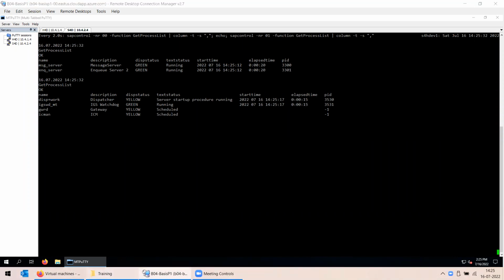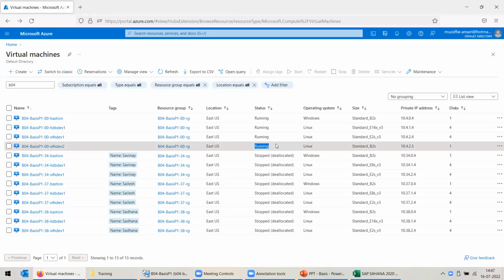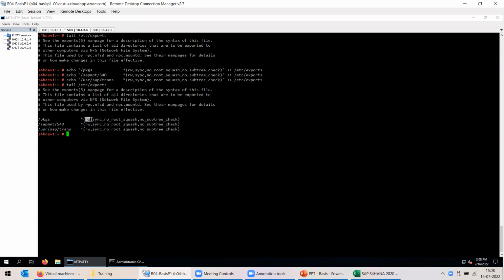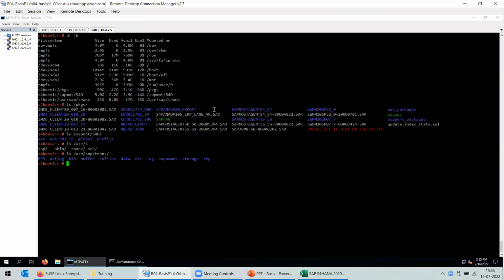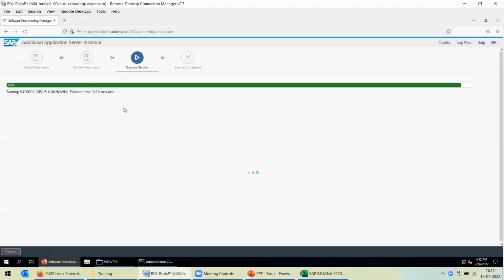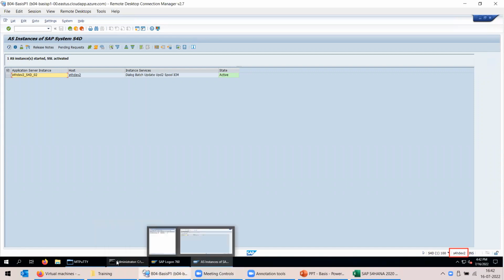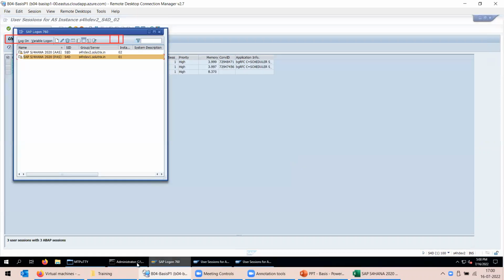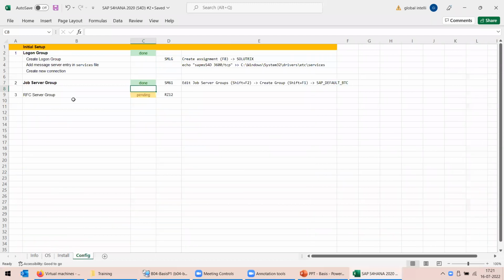100_04_011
100_04_011